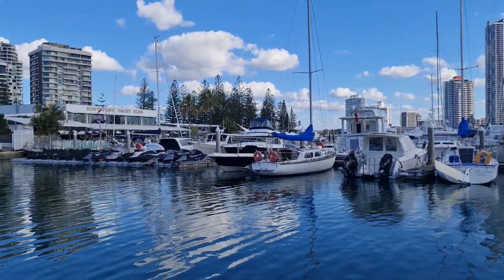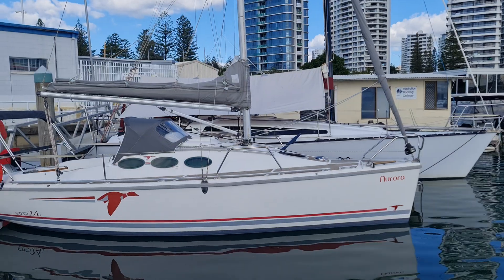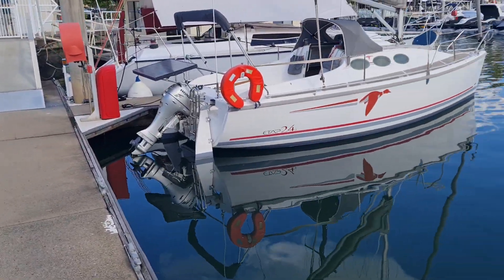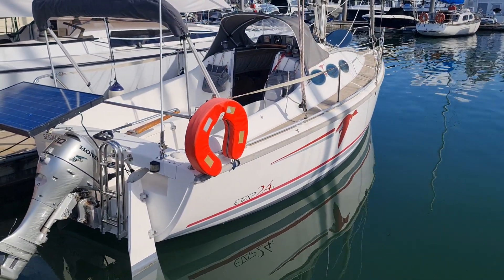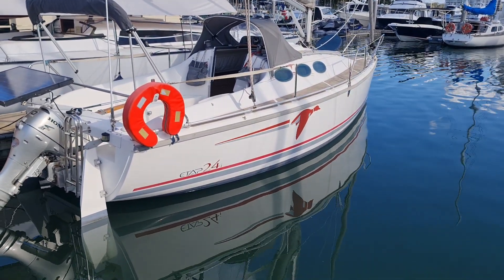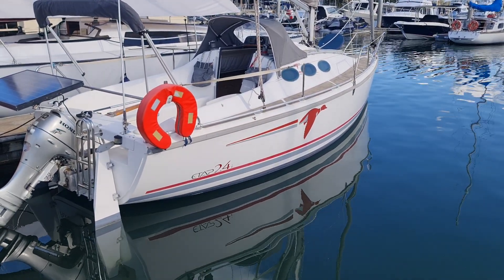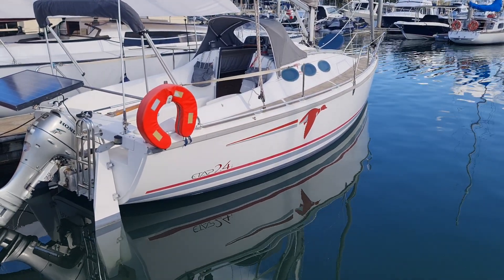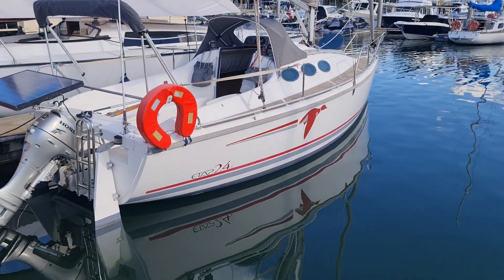ETAP 24i Yacht For Sale. 26' LOA in excellent condition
2006 Etap 24i Made in Belguim, tested and registered unsinkable design